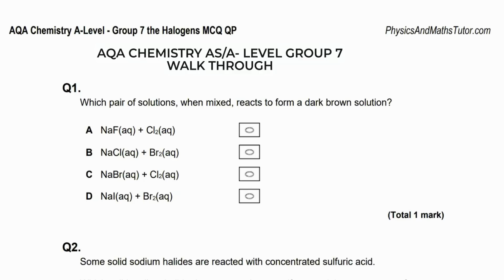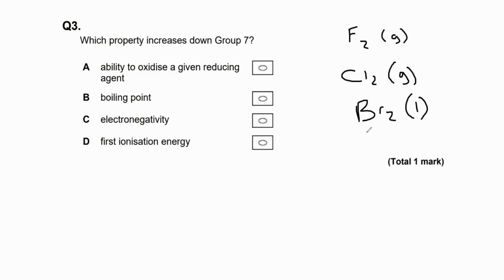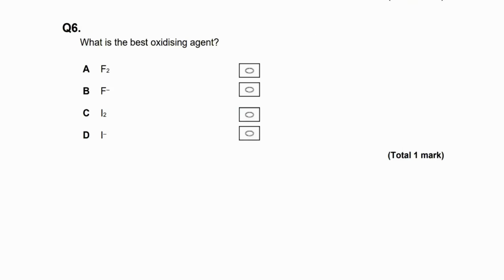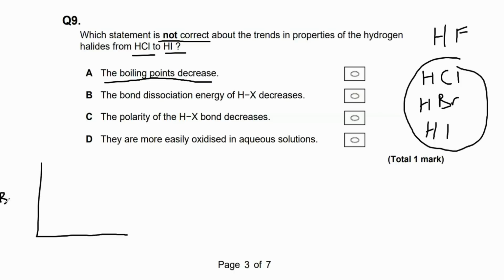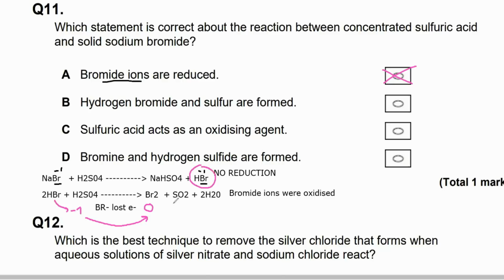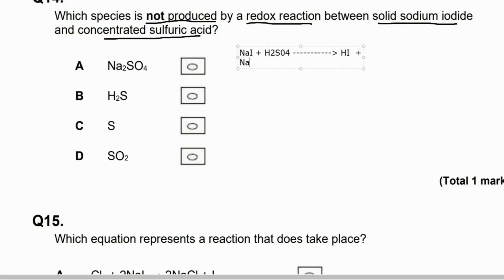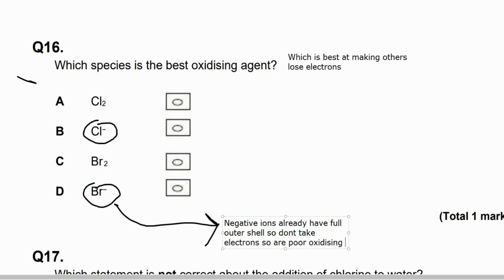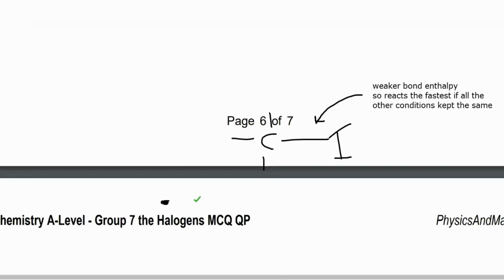AS A Level Chemistry Halogens group 7 AQA Walk through 2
Hey try out my awesome revision cards on Halogens for just £1.99
master the topic see the link